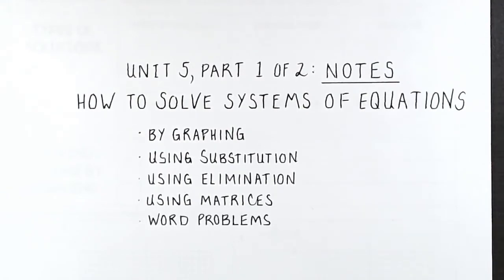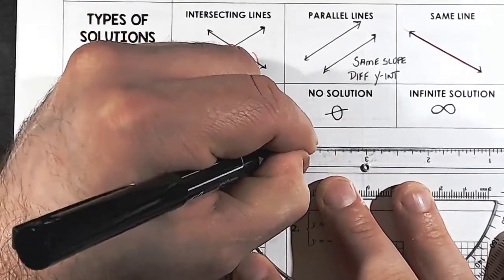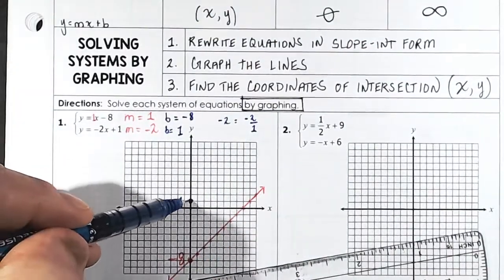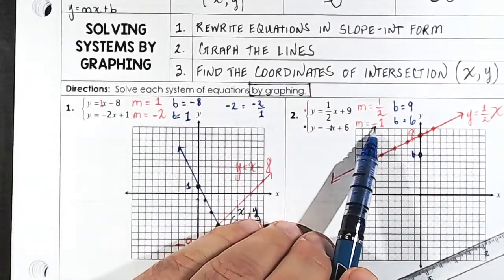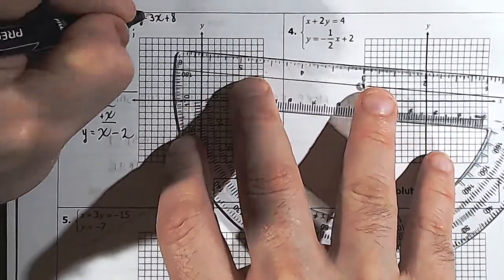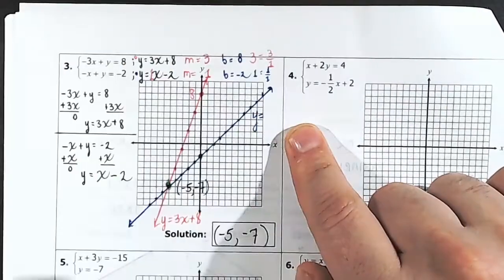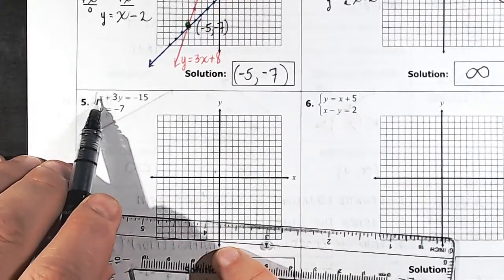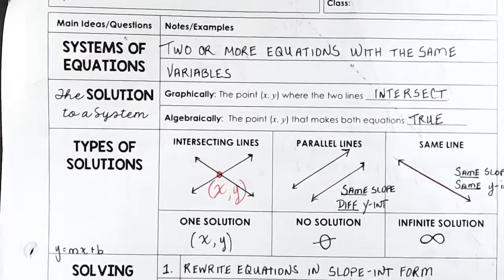How to Solve Systems of Equations by Graphing (Algebra 1) [TEKS 3F]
This video teaches students how to solve systems of equations by graphing. Sometimes you will first have to convert mixed or standard form equations into slope intercept equations (y=mx+b) before you can graph the equations. The solution to a system of equations is to locate the place where the lines cross and identify the x and y coordinates of intersection. This topic covers TEKS 3F. The next video in the series covers substitution and may be viewed